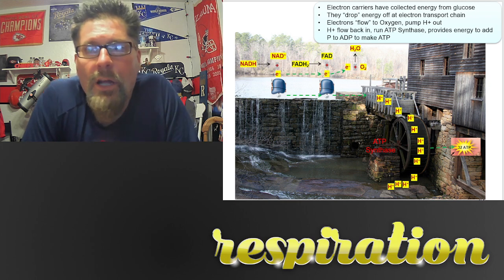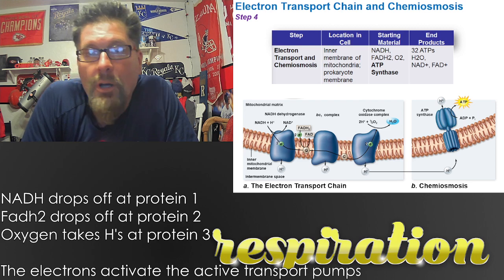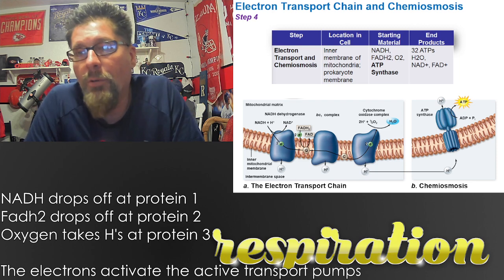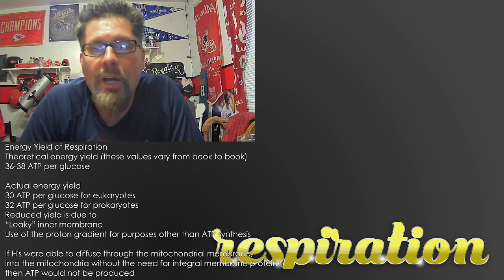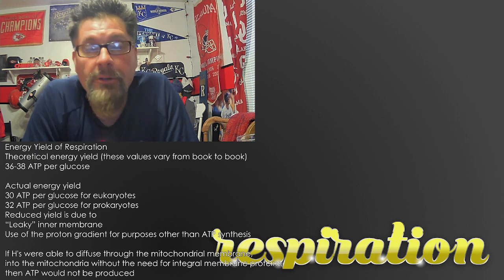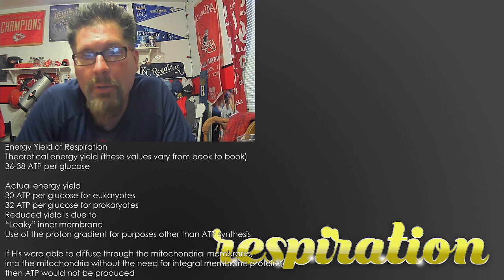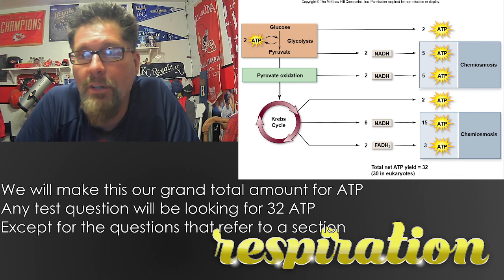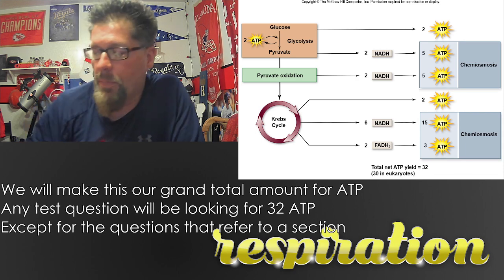Ch 7 ETC Chemiosmosis 2